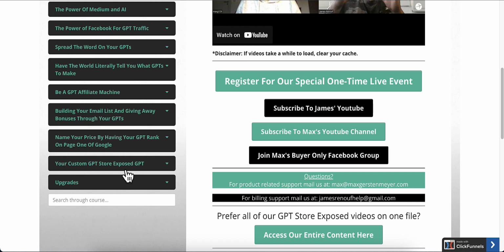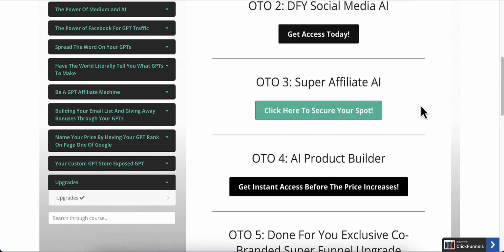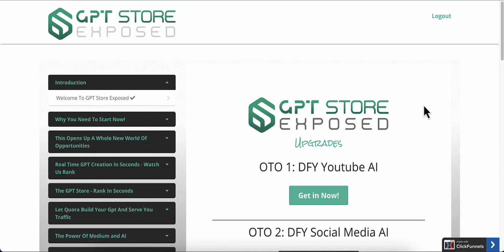GPT Store Exposed Review - Monetize & Rank Your GPT’s From The ChatGPT Store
From James & Max:

"We’ve been crushing it with custom GPT‘s, and now that the store is enabled it’s going to go on steroids!

We not only break down the opportunity of the GPT store, but we take it next level and show you how to truly make money building your own AI in minutes!

This is a brand-new opportunity and now is the moment that you cannot miss out on!"